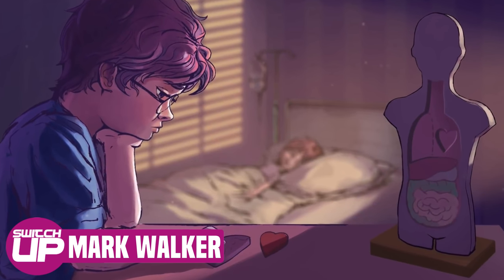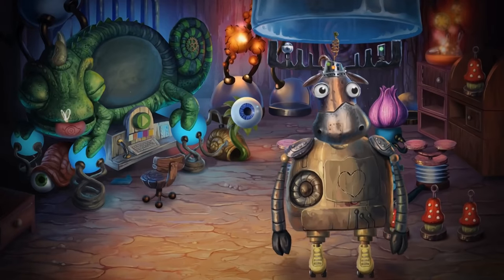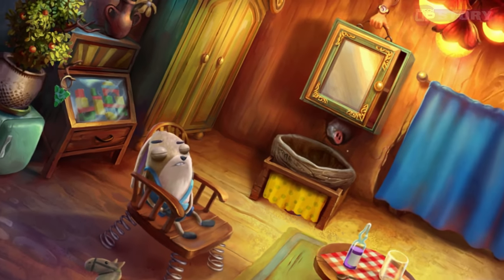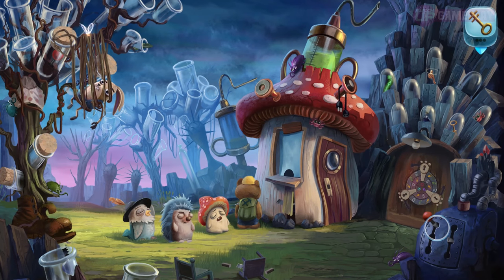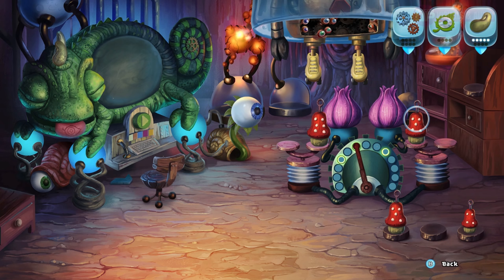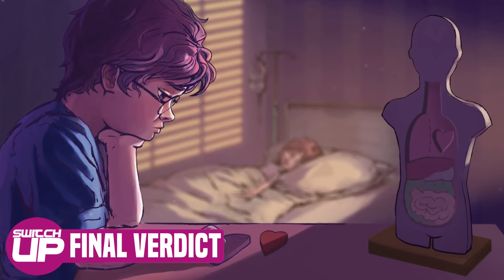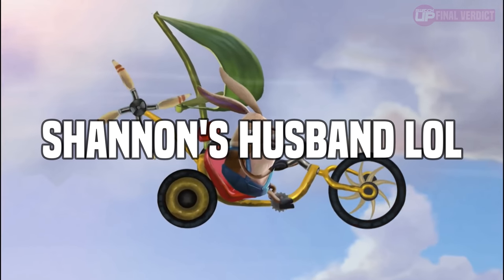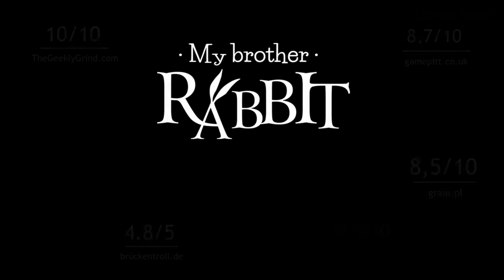My Brother Rabbit Switch Review - POINT AND CLICK FAN?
My Brother Rabbit takes us back to the golden era of Point and Click adventure games. Since the disastrous fall of Telltale Games, we needed a little respite so down the rabbit hole we went. Is My Brother Rabbit a worth while trip, or just a whole load of fluff? Let's find out!

Mark
SwitchUp

Written by Shannon Glover
Official Info
A beautifully drawn adventure set in a surreal world of childhood imagination.

My Brother Rabbit is a beautifully drawn adventure set in a surreal world that mixes reality with a child’s imagination. A young girl faces a terrible reality when she falls ill. The little girl and her brother use the power of imagination to escape the hostile outside world. Together they envision a fantastic universe that provides the play and comfort they need. In this magnificent land of make-believe, a little rabbit wants to nurse his ill friend the flower back to health in any way he can. On this journey, the rabbit must use his wits to decipher puzzles inspired by classic point-and-clicks to continue his adventure. Help the rabbit play minigames, find hidden objects, and assemble strange machinery in a world where conventional logic doesn’t apply. Join this colorful quest through five wondrous lands filled with robo-moose, levitating baobabs, giant mushrooms, melting clocks, and more unbelievable things that will make you question everything you think you know about reality.

No. of Players 1 player
Category Adventure, Puzzle
Publisher Artifex Mundi
Developer Artifex Mundi

As always,

Mark & Glen